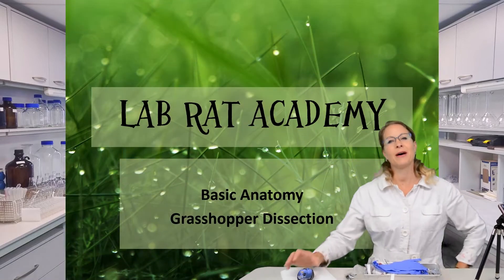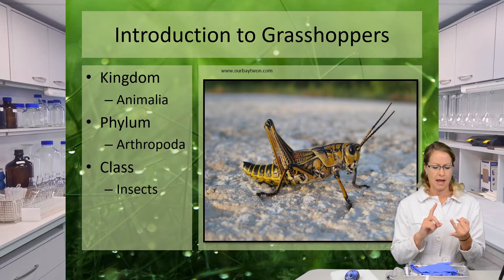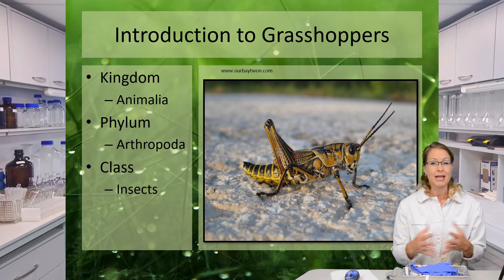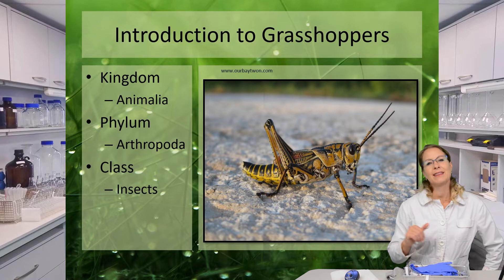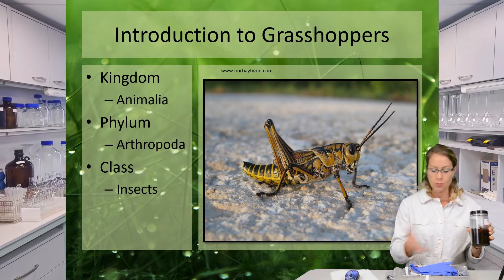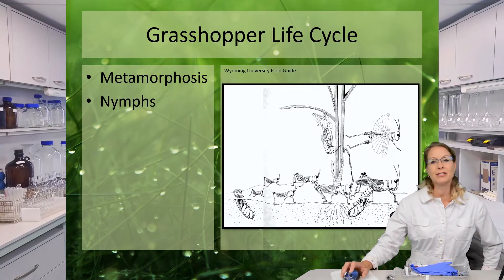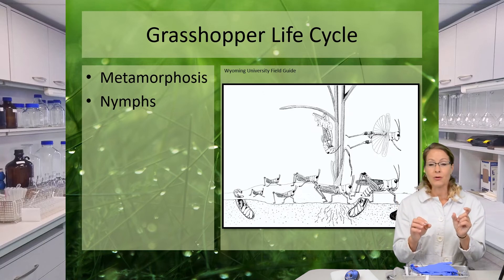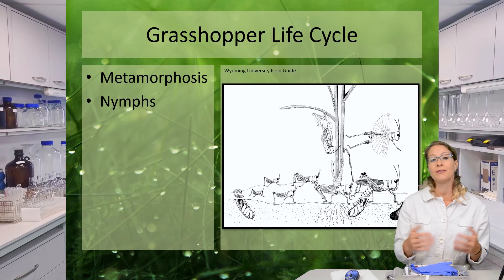Basic Anatomy - Lab 3 - Grasshopper Dissection Introduction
We can't wait for you to join us!